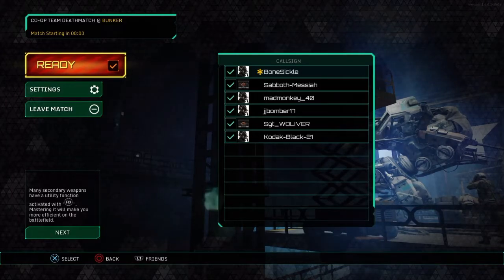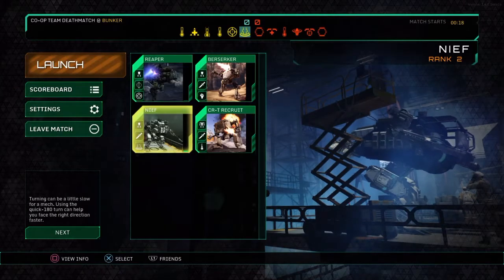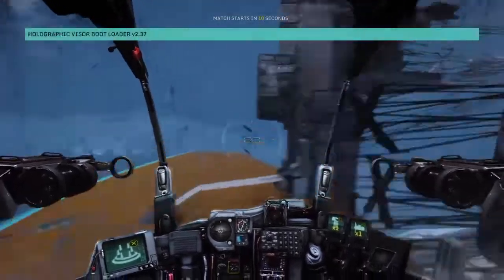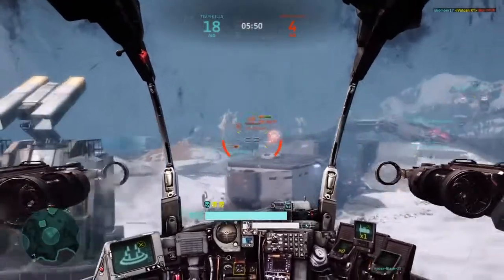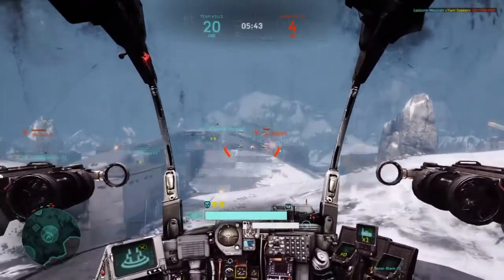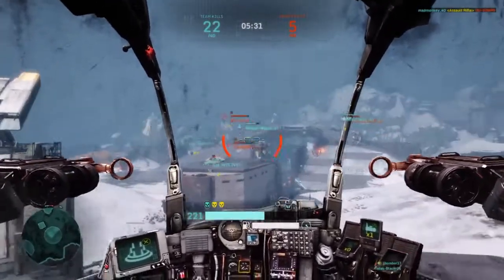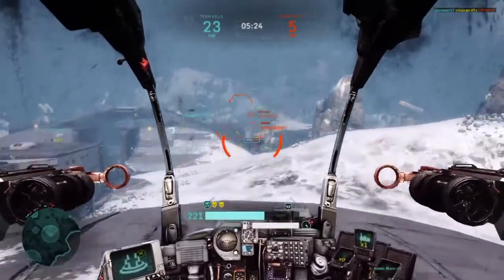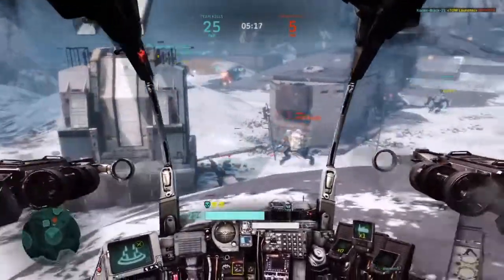Hawken PS4: "Nief" Co-Op TDM (Gameplay & Commentary) kda 9-0-13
Gameplay of the PS4 version of Hawken, piloting the Nief in a Co-Op TDM where I got 9 kills, zero deaths, and 13 assists. Commentary about how the stats of the Nief and its weapons compare to those of the other mechs in the game, and commentary about the Nief’s special ability, items, and internals.

Game Mode: Co-Op TDM
Map: Bunker
Mech: Nief
Primary Weapon: Seeker
Secondary Weapon: Seeker
Square Item: R Turret
Triangle Item: Detonator
Internals: Basic Air Compressor & Fuel Converter
Kills: 9
Deaths: 0
Assists: 13

If you’re interested, here is a link to a playlist of more videos like this, sorted by the mechs alphabetically:

Please remember that at the time of this video, the console version of Hawken has some very important differences from the older PC version of the game. Also note that Hawken is a free-to-play game and is therefore subject to undergo updates and changes, so anything you’ve seen or heard me say in the video may change at some point in time.